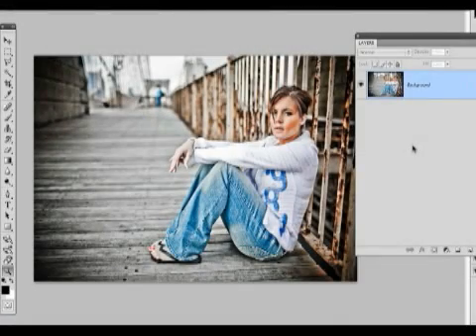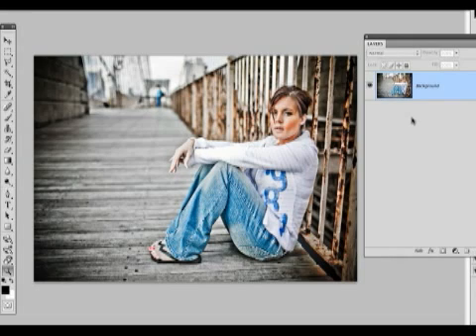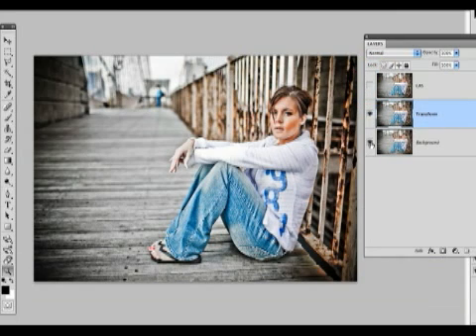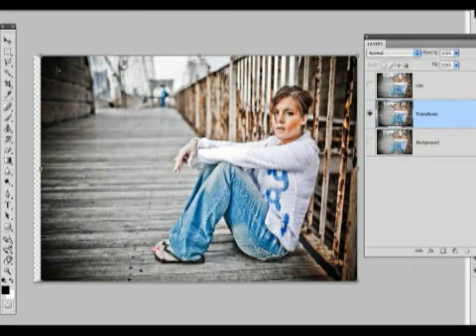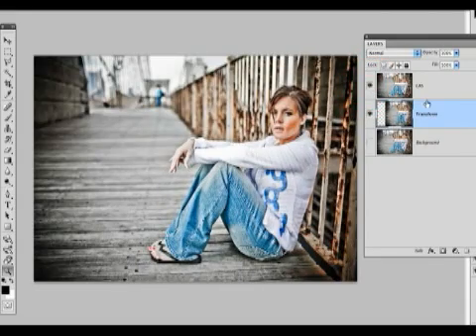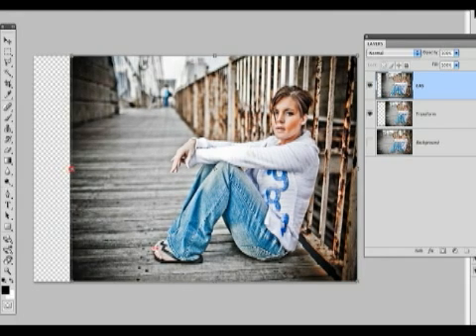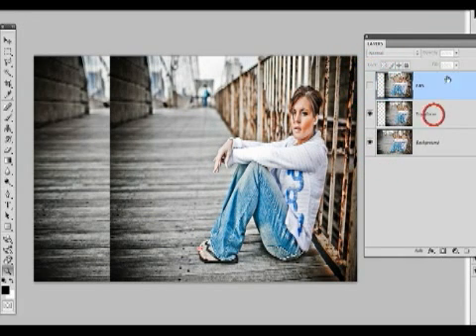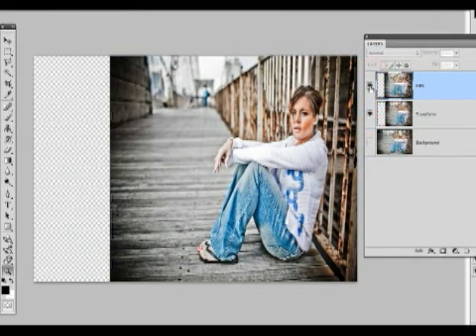Photoshop CS4 | Content Aware Scaling | Training DVD Video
This is a short introduction to the new Content Aware Scaling Tool in Photoshop CS4, what it is, what it does and how it is different from transforming a subject in photoshop. Its part of my new training DVD, Photoshop Crash Course, a beginners training guide to Photoshop.